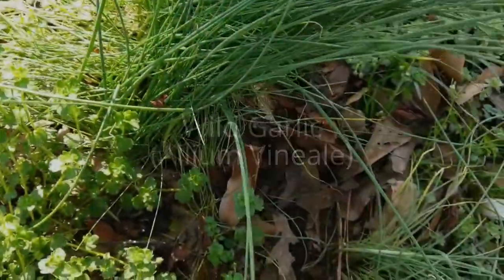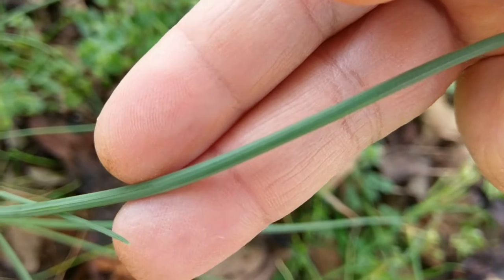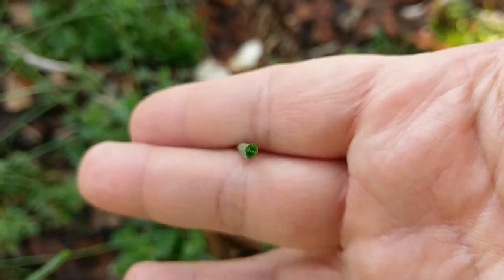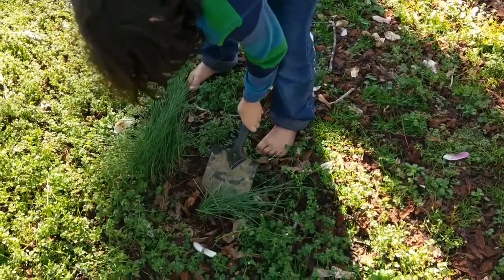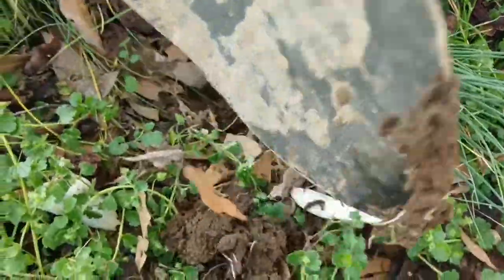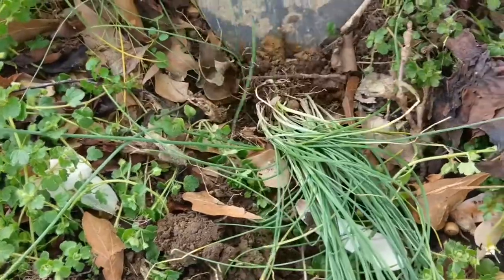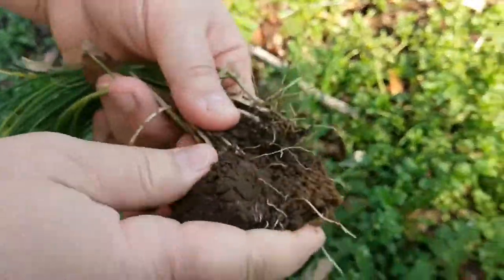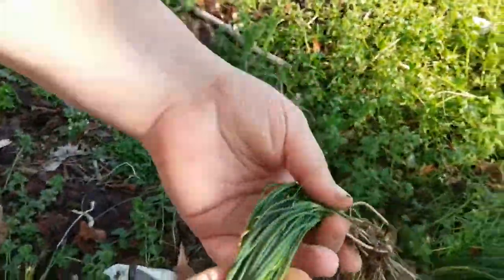Backyard Foraging - Wild Edibles - Wild Garlic Part 1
Wild Edibles!  Join us as we go foraging in our back yard for wild garlic (Allium Vinaele).  By the way, I know I do not pronounce it right in the video.  It is pronounced like vin-eel.